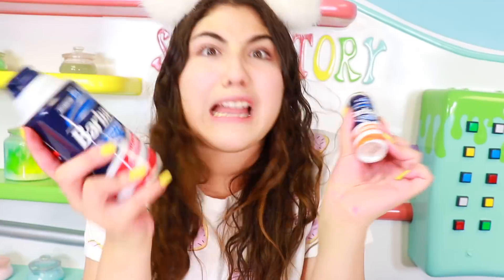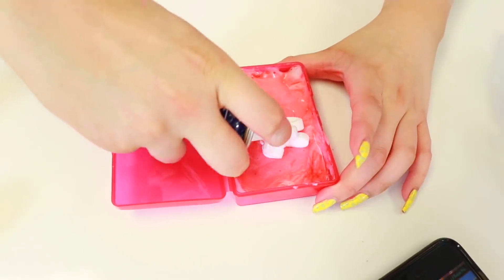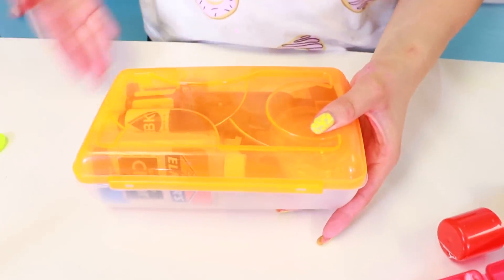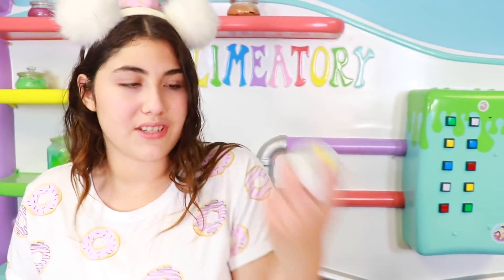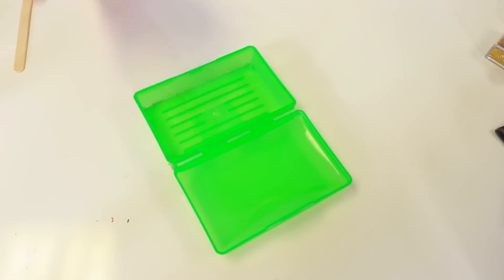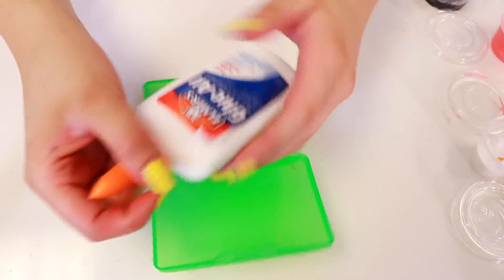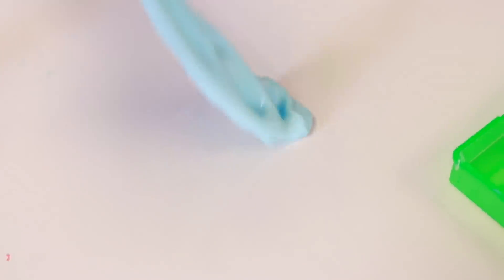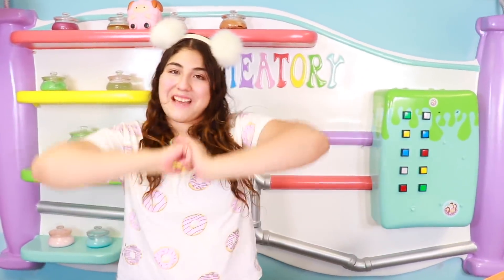MINI SLIMES ~ TRAVEL SIZE SLIMES 2018 Version ~ Slimeatory #396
Travel size slimes 2018 version! There's more tiny things!!!

Mail:
Ameerah Navalua